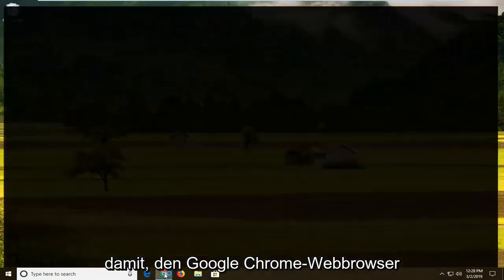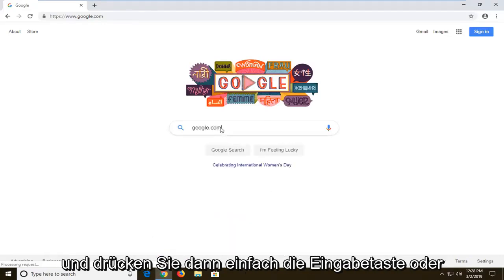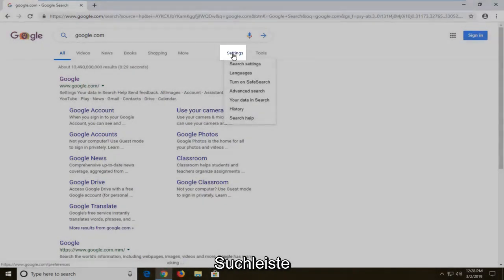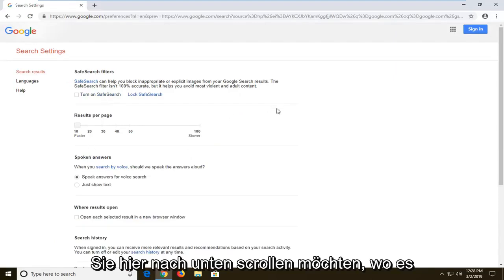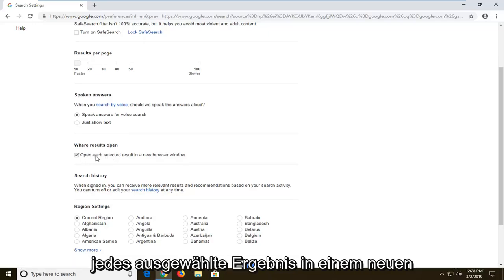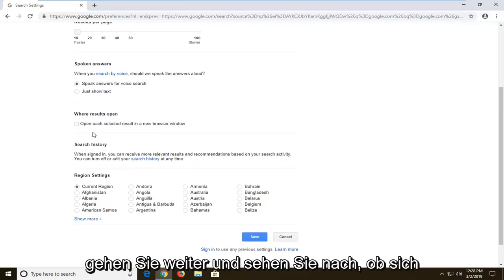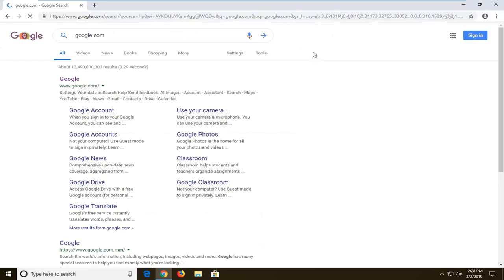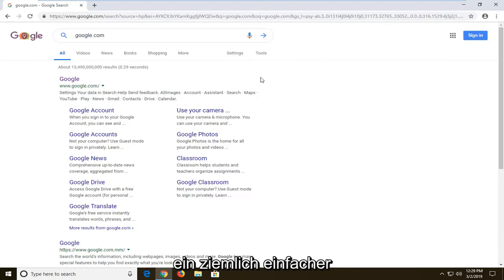Fix Chrome öffnet automatisch neue Tabs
Google Chrome öffnet ständig neue Tabs FIX [Tutorial]

In letzter Zeit haben wir jedoch viele Berichte darüber erhalten, dass der Browser automatisch neue Registerkarten öffnet. Dieses Problem führt dazu, dass viele unerwünschte Tabs geöffnet werden, was nicht nur Ihren Computer verlangsamt, sondern auch Ihr Surferlebnis beeinträchtigen kann.